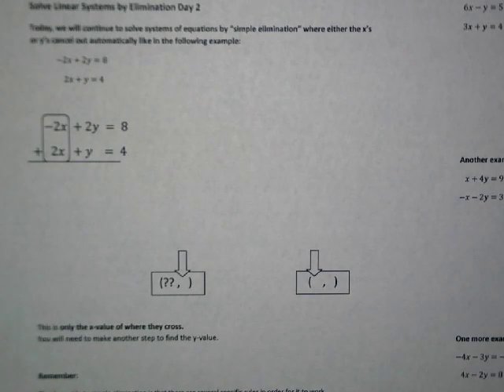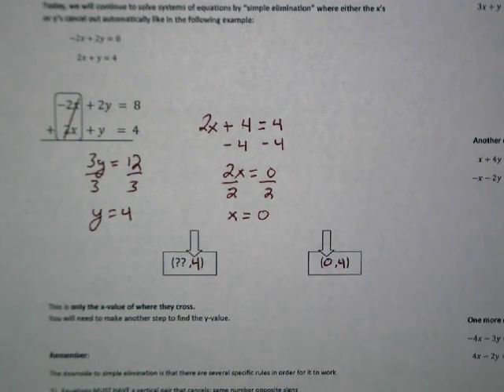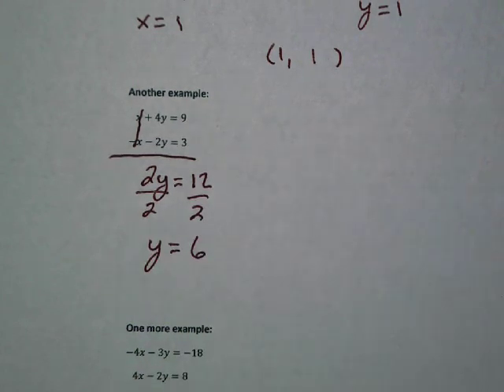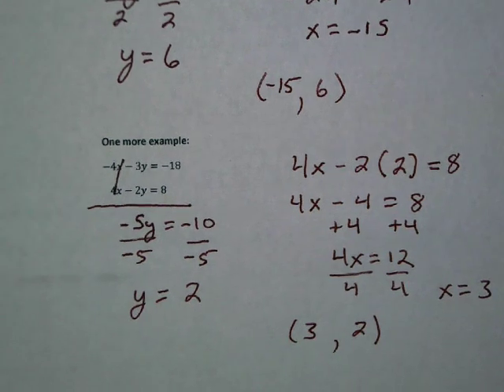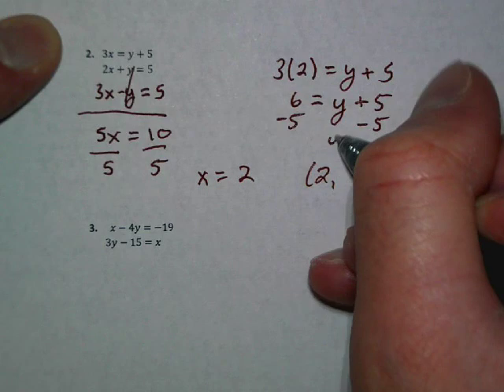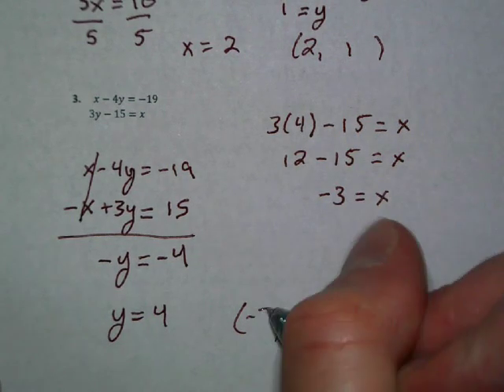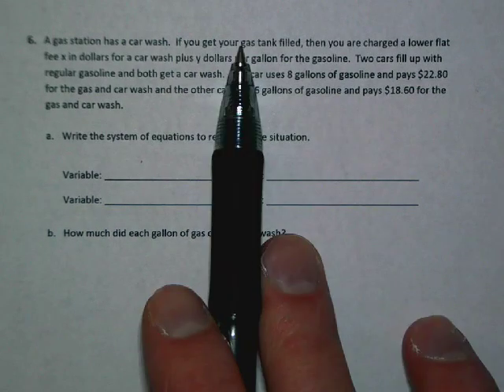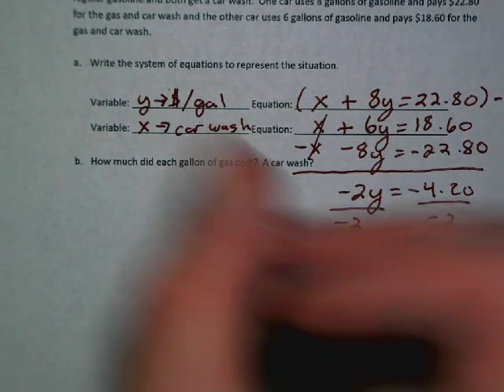Algebra I - Solving Systems of Equations by Elimination - Part 1